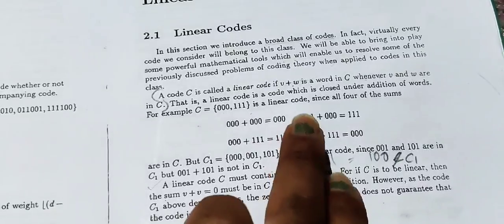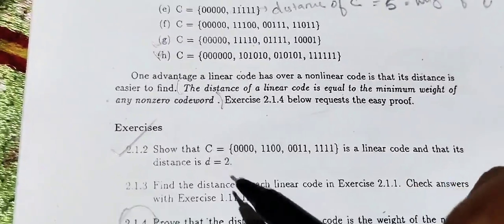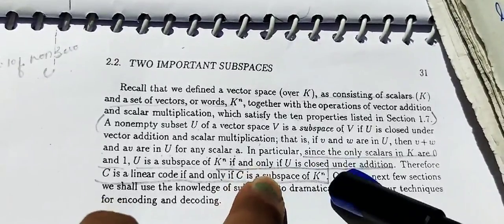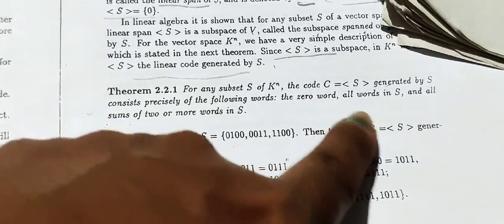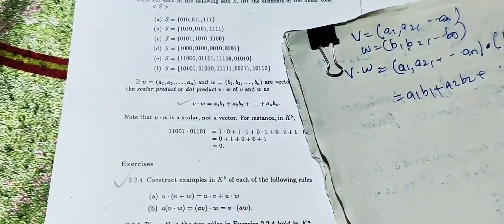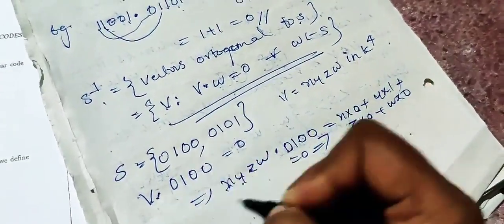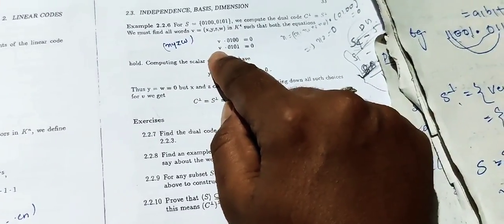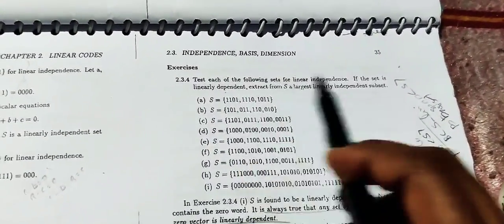Chapter 2 Linear Codes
section 2.1 to 2.3